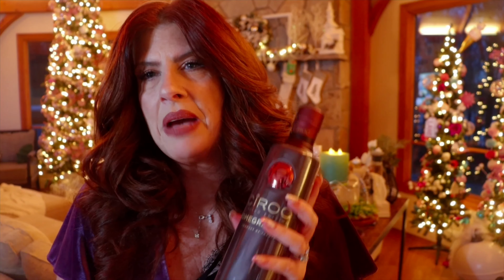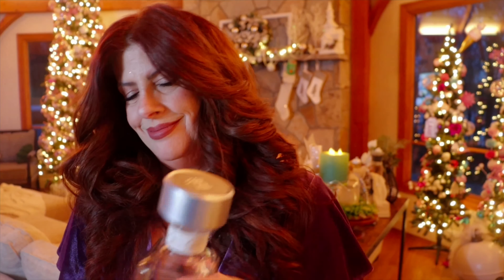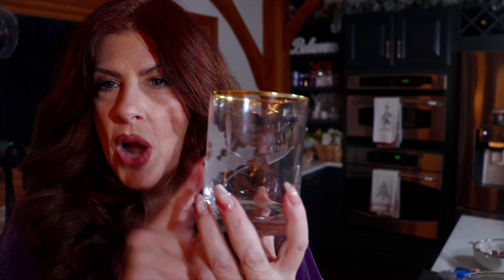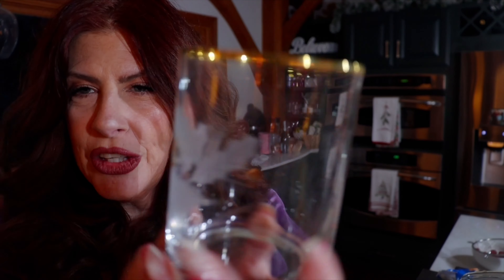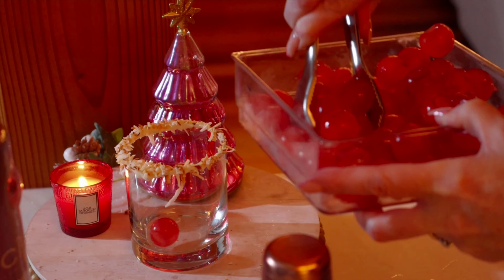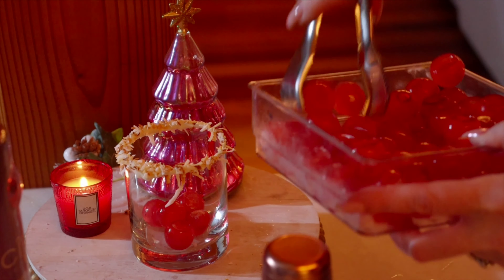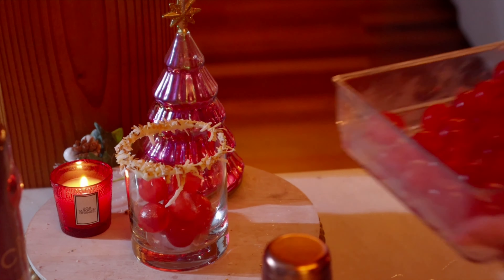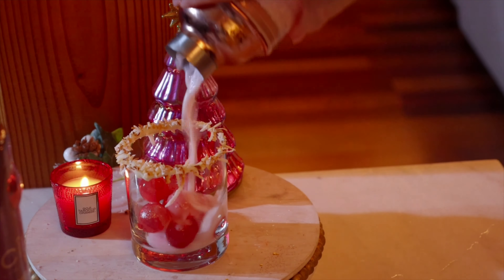THREE HOLIDAY KETO COCKTAILS IM SERVING FOR CHRISTMAS DINNER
HOLIDAY COCKTAILS
💓 Links to products ———💓
Dress size 8

Coup glass

RECIPES
Cocktail 1

Cocktail 2
Bee’s knee’s
1 1/2 oz empress 1908 indigo gin
1/2 oz lime
1 oz honey syrup

Garnish sugared lemon twirl

COCKTAIL 3
1 1/2 oz double espresso vodka
1 oz
1/2 oz Baileys light

Garnish Lilly’s chocolate Christmas tree and edible star glitter

Sunscreen la roche posay
Winky Lux tinted moisturizer in light
Eyeshadow Bobby Brown
Estée Lauder hydra futurist in 2n1
Concealer Haus Labs in
Mascara Bobbi brown
Lipstick Estée Lauder in carnal

👗 My Measurements———-👗
Height 5’5 Weight 150
Bust 36D
Waist30/Hips40